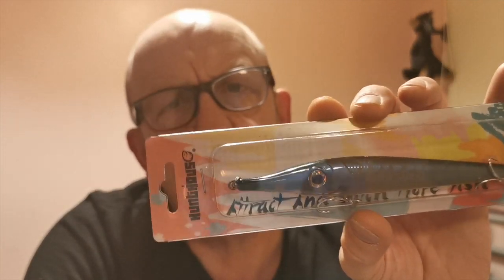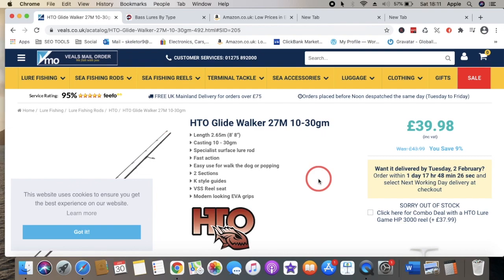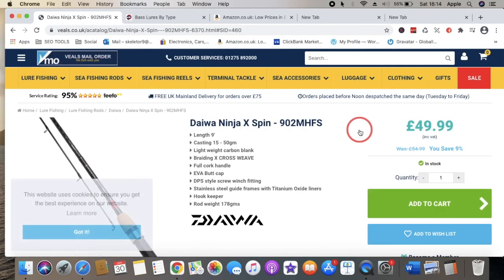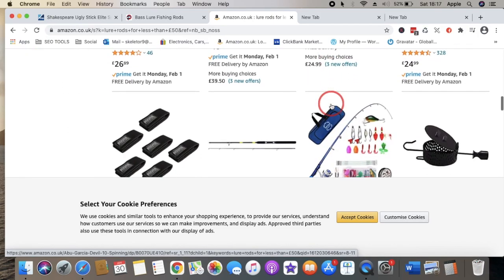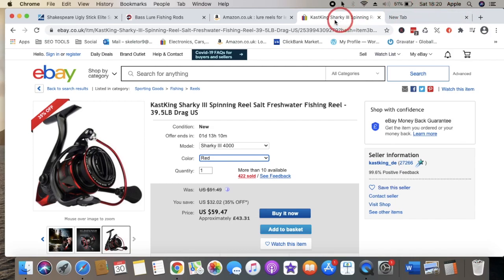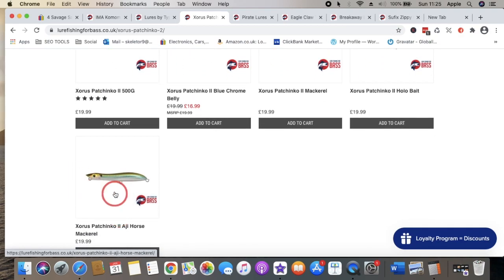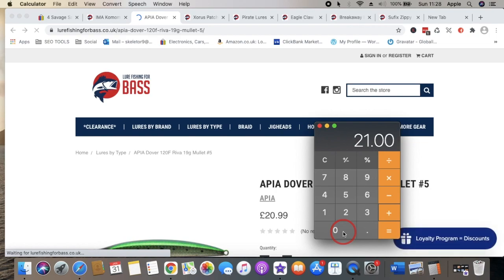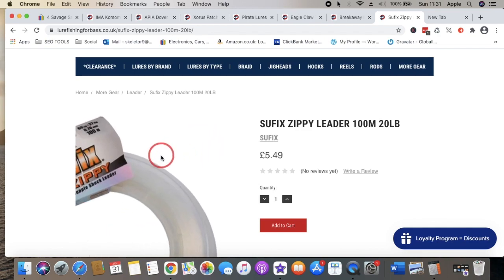Bass Lure Fishing Set Up For Under 200 Quid - Are You Sure?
Beginners guide for lure fishing.
RODS
Amazon - HTO Glide Walker 12-42 Gram
REELS
Ebay - Kastking Sharky III - J Braid
LURES
SURFACE:
SOFT PLASTICS
EBAY SAVAGE SANDEEL
WEEDLESS